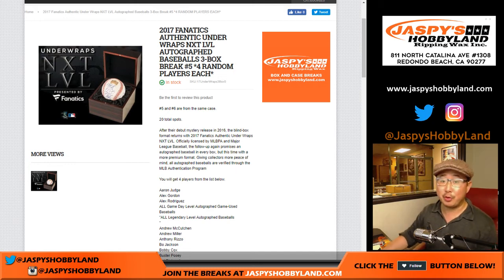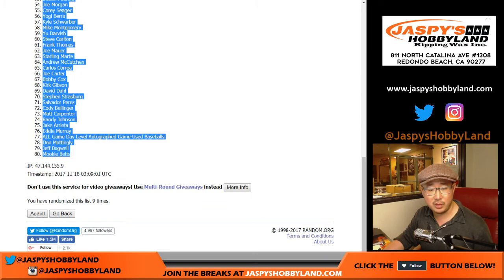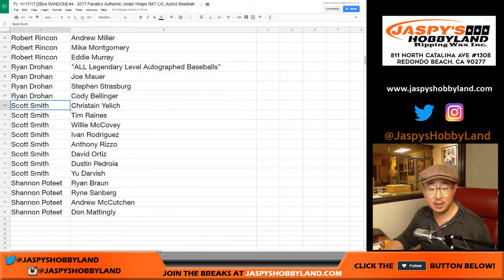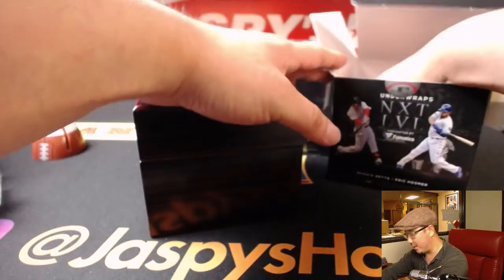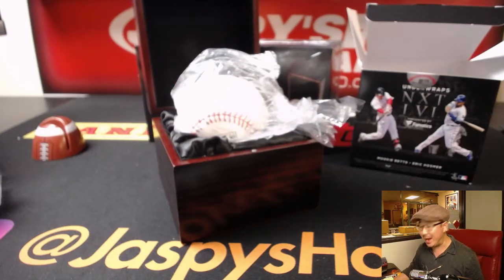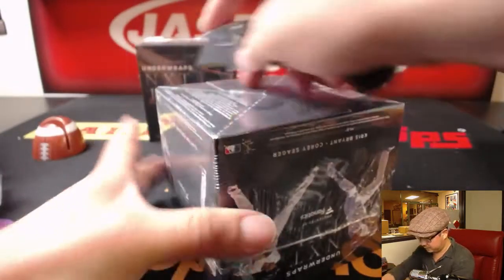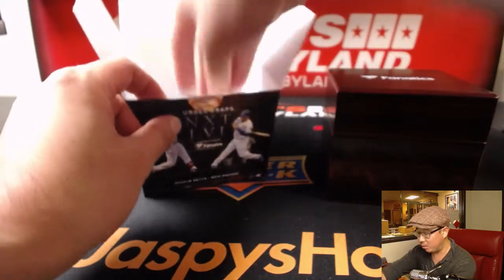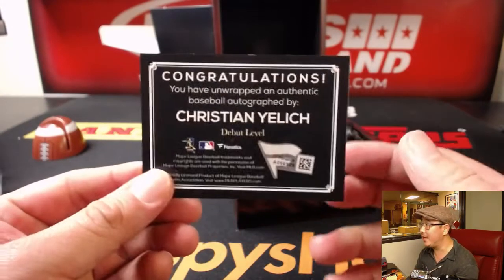Fr, 11/17/17 [3Box RANDOM] #4 - 2017 Fanatics Authentic Under Wraps NXT LVL Auto'd Baseball